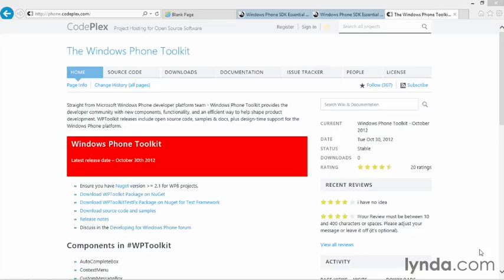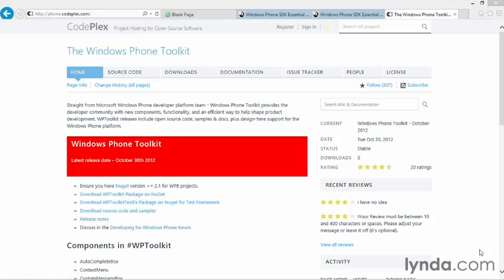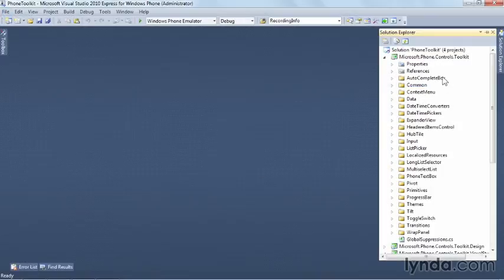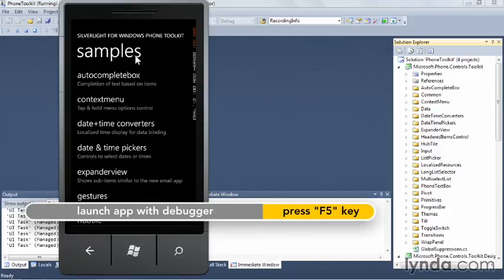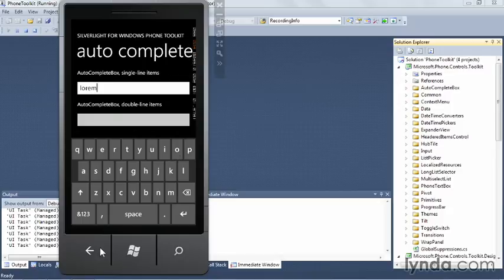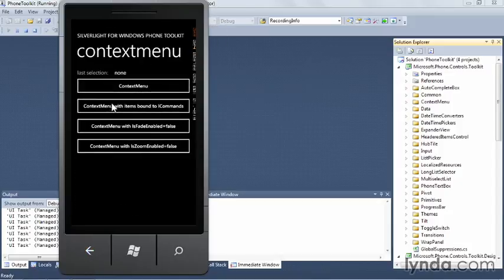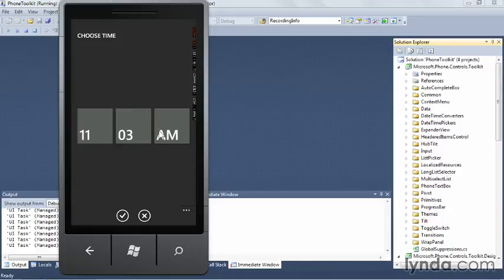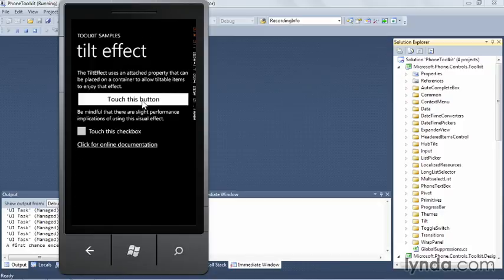11 02 Toolkit